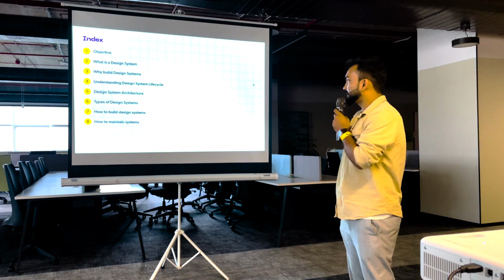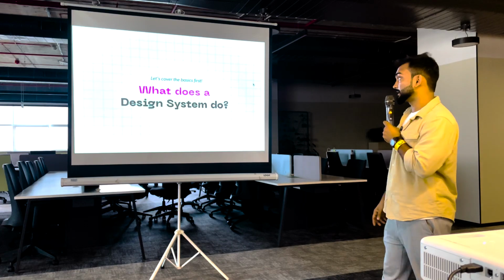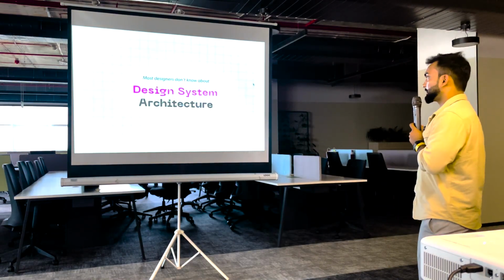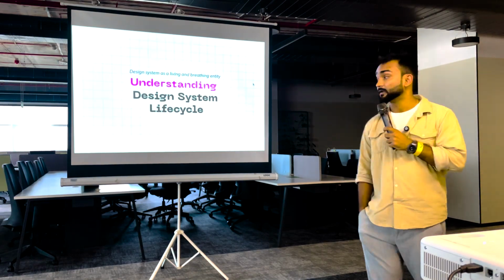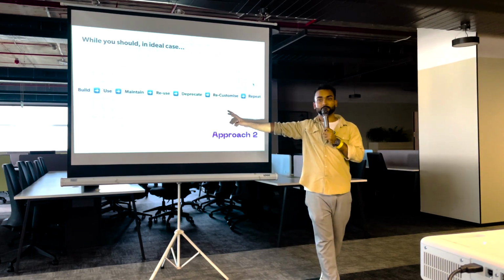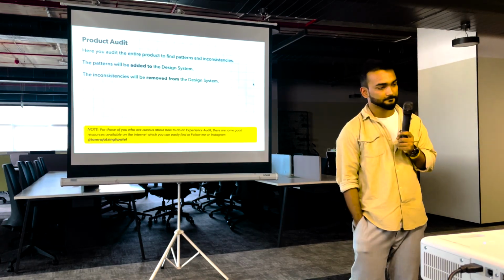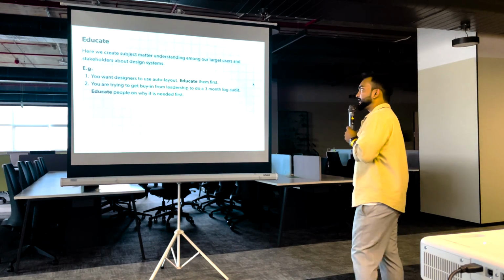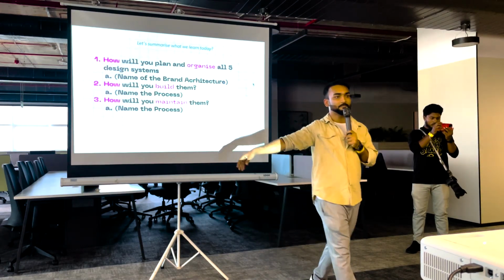Design Systems and Strategy Complete Masterclass - Design System Part 1/5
Hi All,
I am Rajat Patel, Lead UX Designer, PhonePe. A UX Designer with 8+ years of work experience and undying love for Design Systems.

This video is a recording of a session I took with the Madrasters community in one of their design meetup.